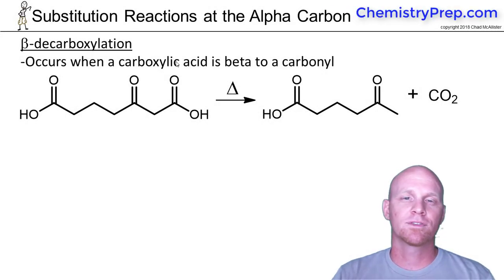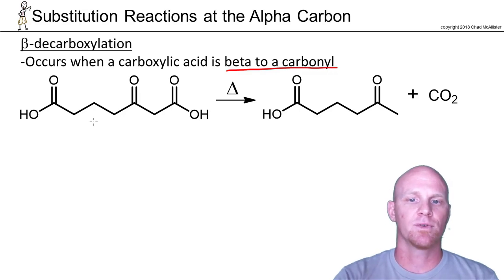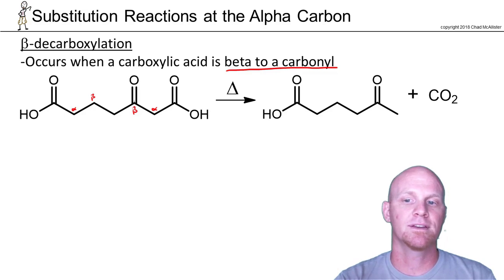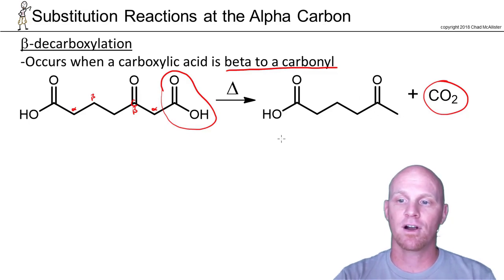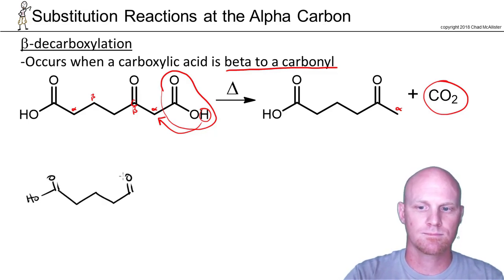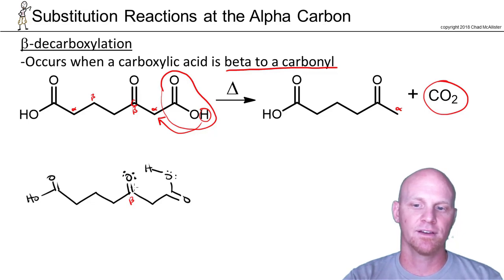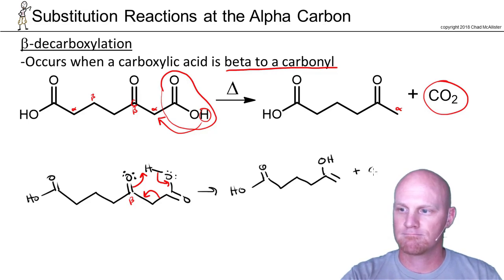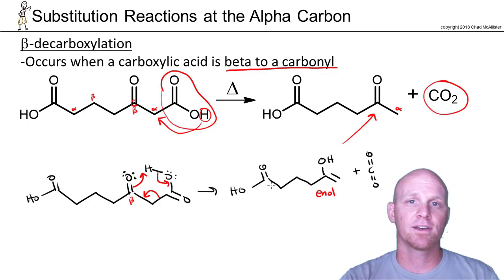21.7a Beta Decarboxylation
Chad breaks down the production of CO2 in Beta Decarboxylation reactions which are integral in both the Malonic Ester and Acetoacetic Ester Syntheses.

Happy Studying!